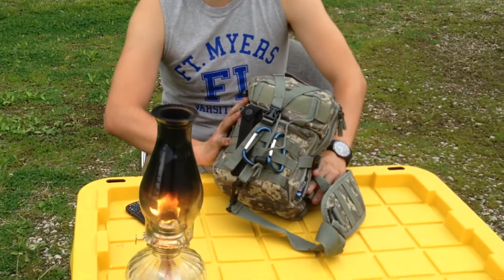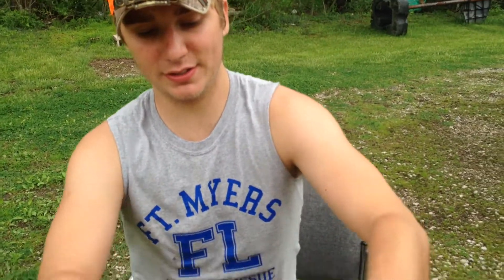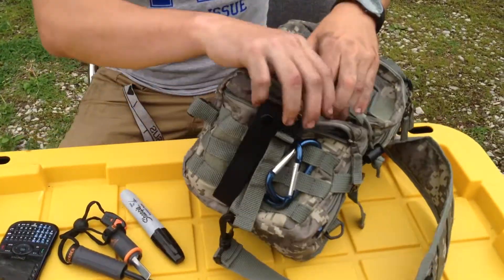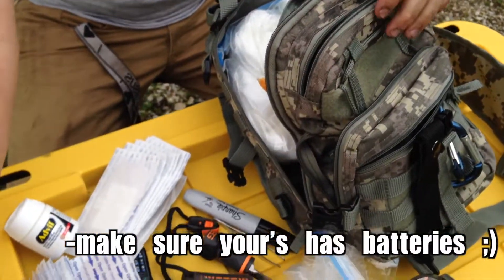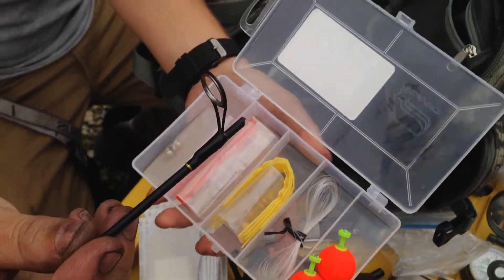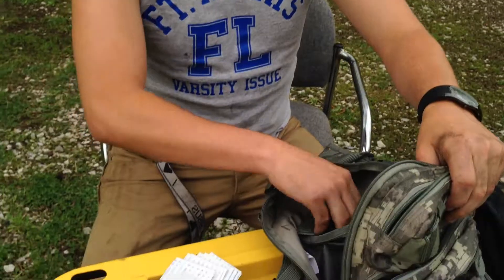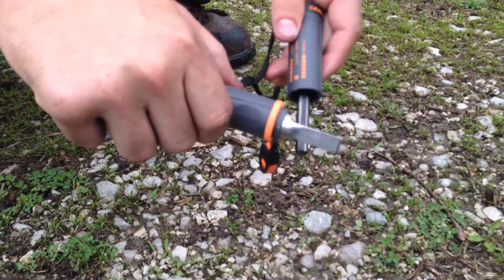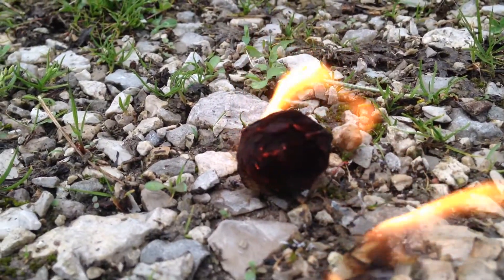Survival Bag (Lightweight)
How to pack a lightweight survival bag. The video kinda ends abruptly because the camera ran out of memory. Oops.

Here's the list again (in order):

-phone charger
-multi-tool
-back up battery
-compass
-plastic shopping bag
-metal flask
-flint and steel
-sharpie
-tweezers
-ziplock bags
-pain relievers
-band-aids
-flashlight
-cotton balls & petroleum jelly
-zip-ties
-towel
-rubbing alcohol
-extra socks
-tackle box & 30lb. fishing line
-local maps
-scissors

This would also work as a lightweight bug out bag, but a bug out bag typically would last longer than this. A video on a full survival kit is underway.